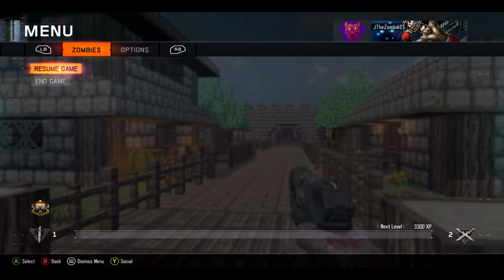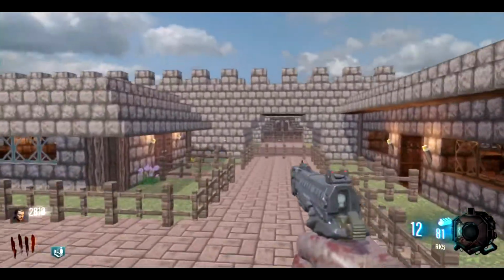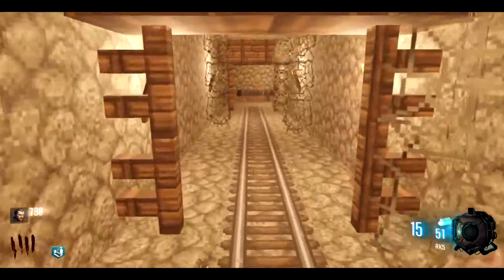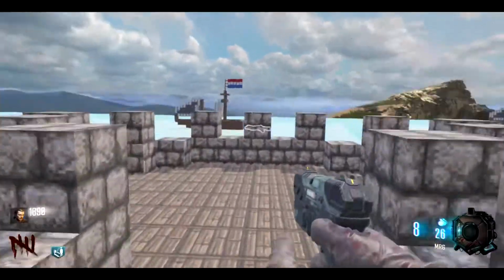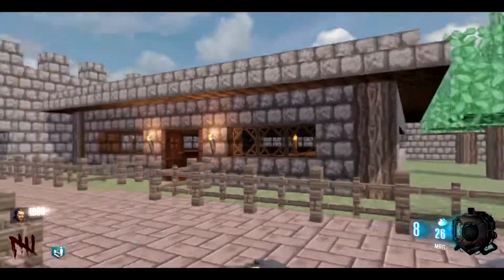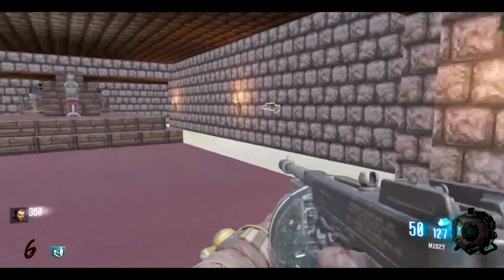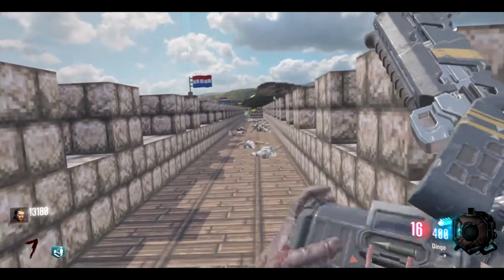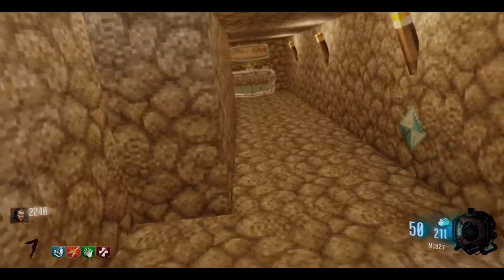Minecraft Zombies!! -Part 1- (COD: Black Ops 3 Custom Zombies)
If You Dont Like It Then Please Tell Me How I Can Do Better!

Uploading Schedule

Monday - Minecraft
Tuesday - Minecraft
Wednesday - Minecraft
Thursday - Minecraft
Friday - Minecraft
Saturday - Custom Zombies
Sunday - Custom Zombies

Maybe You'll Also Enjoy This!